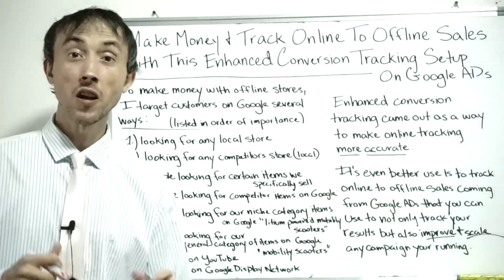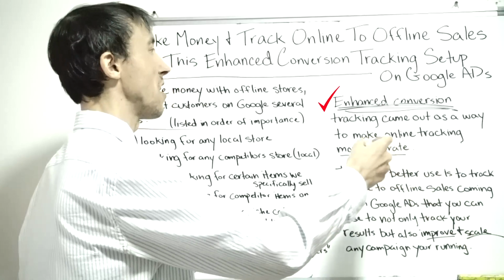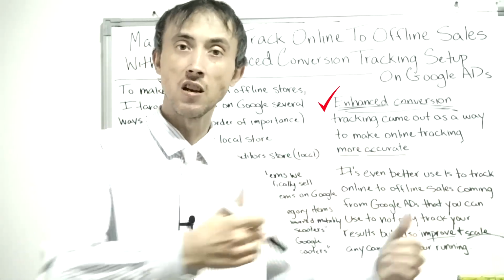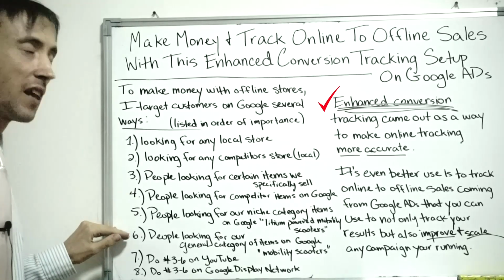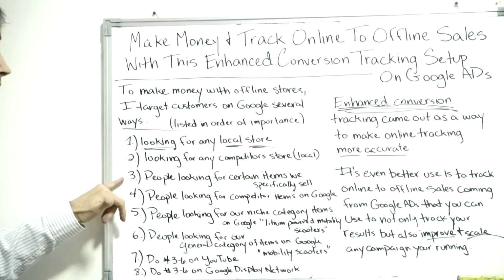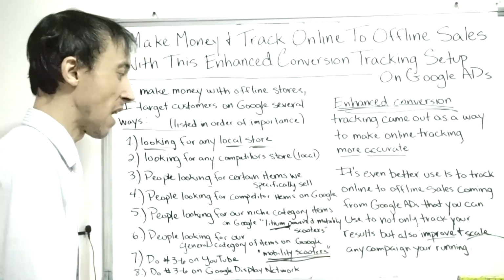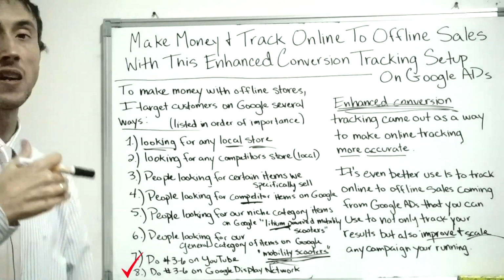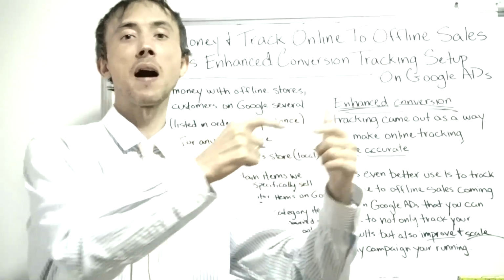Make Money Tracking Online-To-Offline Sales Using "Enhanced Conversion Tracking" Setup On Google Ads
Users you advertise to online, and then buy offline, can be tracked thorough your Google Ads account using this method.
Having proof that a sale occurred offline through your Ads not only justifies what your doing, it also makes your ads perform much better as Google’s AI gets smarter once this data feeds back into your account.
See how to do the above on this video.

Timestamps:
4:16 Enhanced Conversion tracking
13:21 Track online to offline sales coming from Google Ads
To make money with offline stores, I target customers on Google several times:
14:50 1. Look for any local store
15:41 2. Look  for any competitor
16:20 3. People looking for certain items
18:01 4.  People looking for competitor items on Google
19:16 5. People looking for niche category items on Google
20:43 6. People looking for our general category of items on Google
23:25 7. Do #3-6 on Youtube
26:26 8. Do #3-6 on Google Display Network

  online to offline sales tracking, enhanced conversion tracking, How can I track online to offline sales with Google Ads? ,What is enhanced conversion tracking? , how to fix conversion tracking in google ads